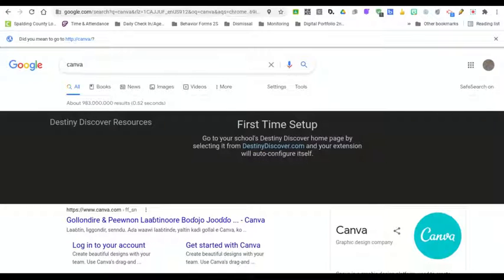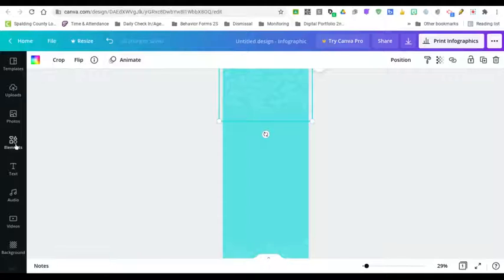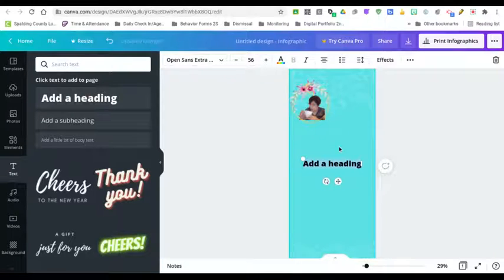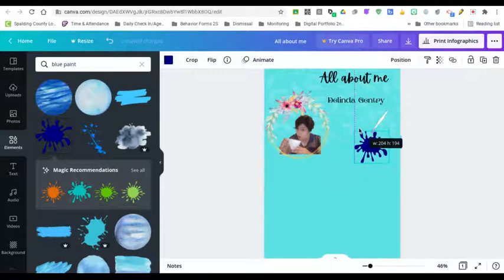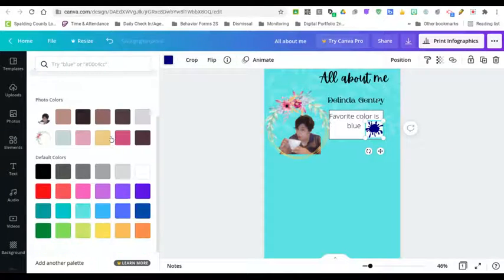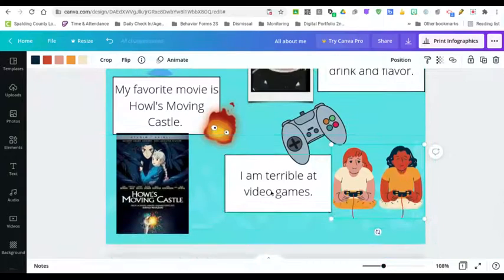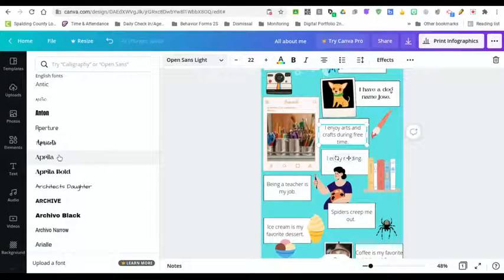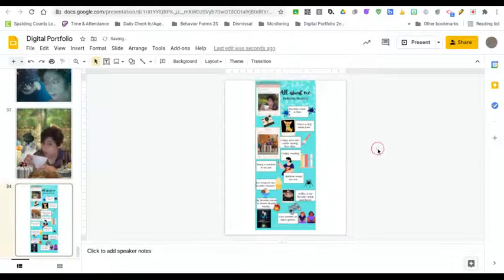Infographic Directions: Using Canva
Directions for the All About Me. Infographic